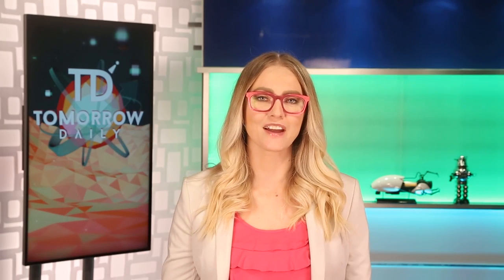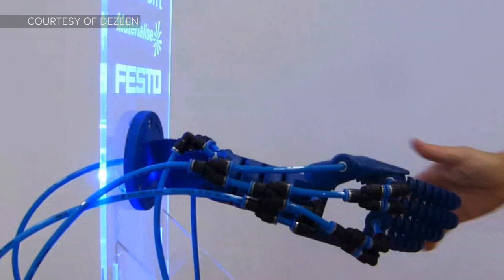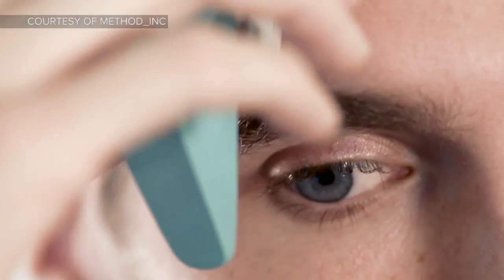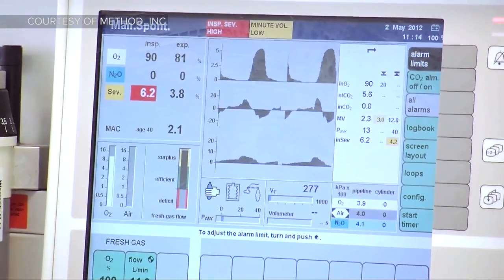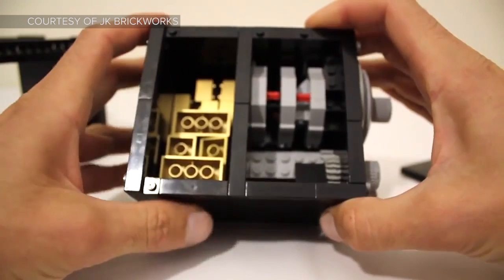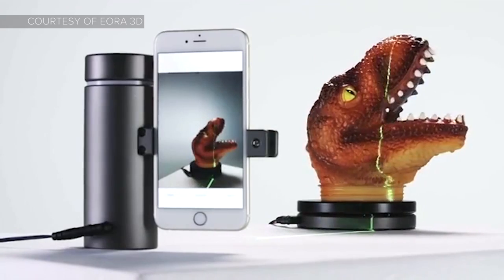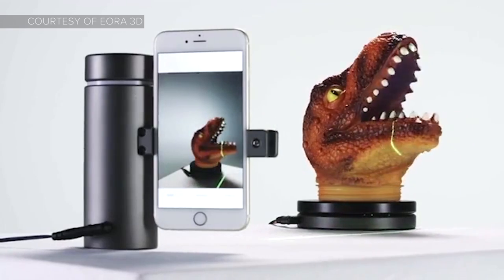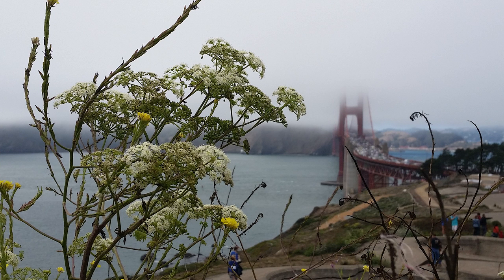Tomorrow Daily - This soft robotic limb can shake your hand without crushing it, Ep. 264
Ashley discusses a robotic limb with the ability to adjust its grip during a handshake, a HUD designed for doctors to use during surgeries and a working combination safe made entirely of Lego bricks.